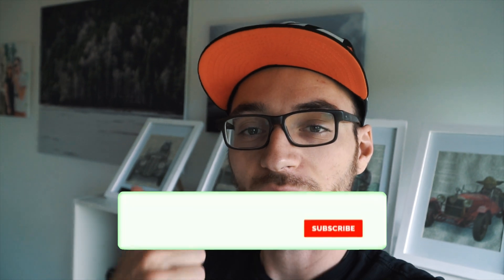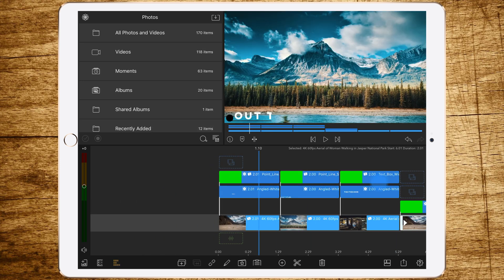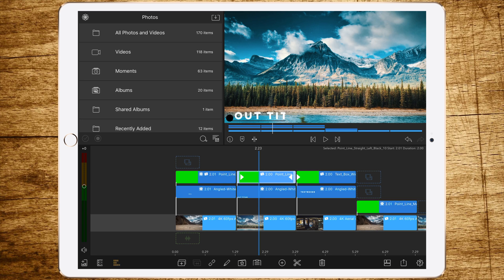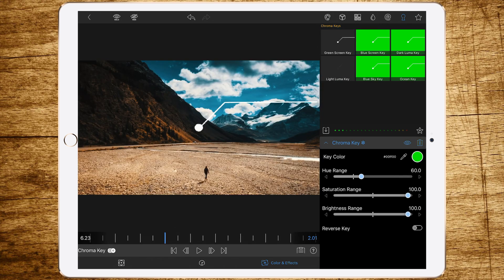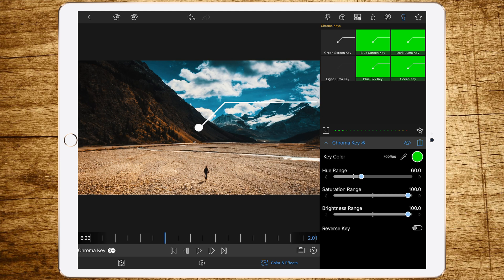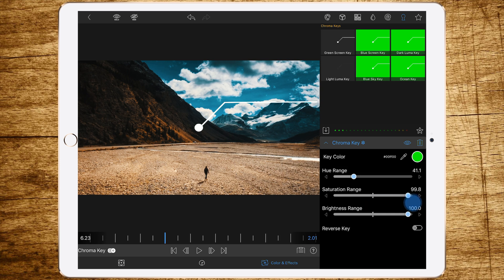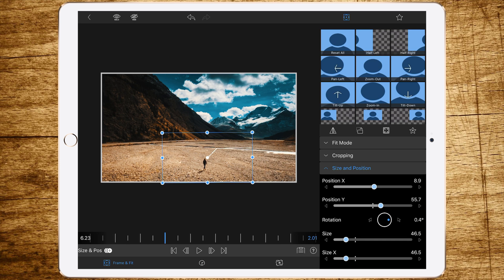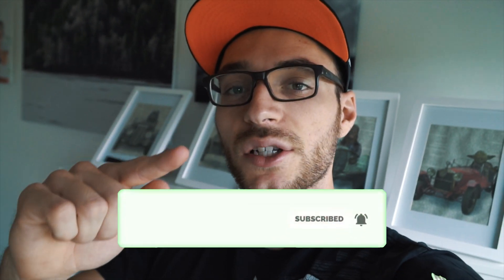(Green Screen) KEYER - Let the Background disappear - LumaFusion How to Tutorial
Let the background disappear with green screen keying in Lumafusion!